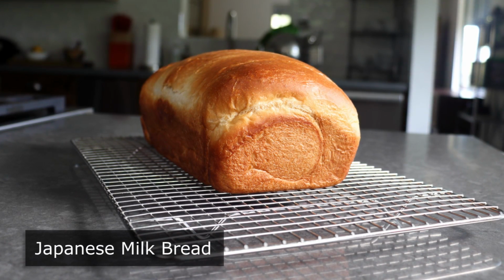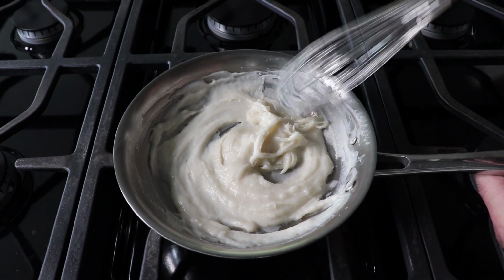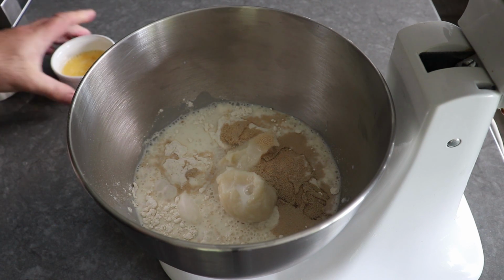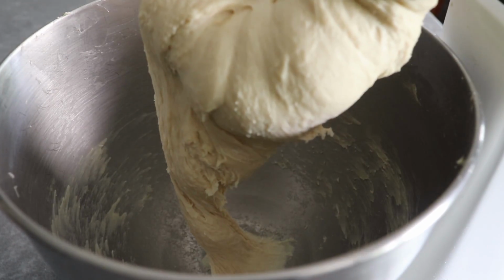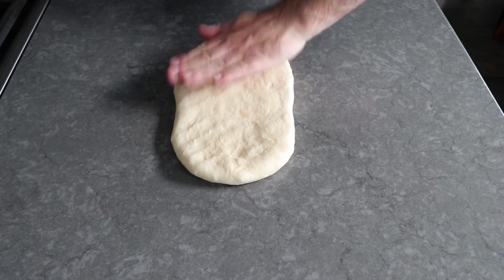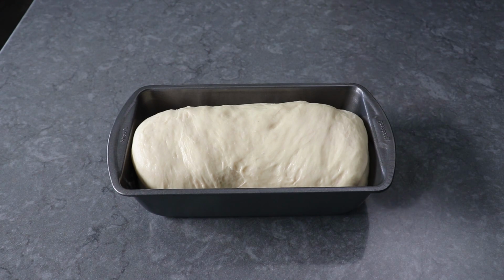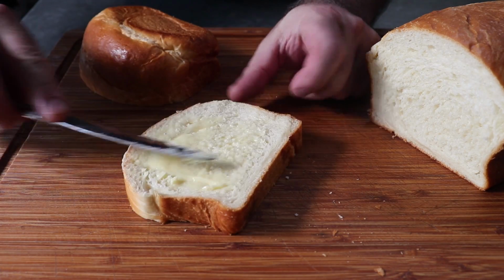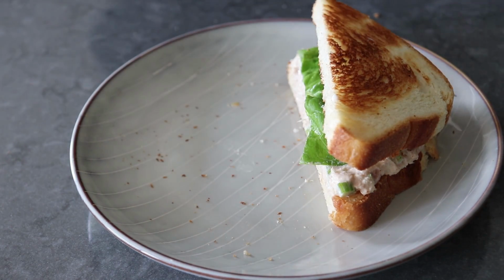Japanese Milk Bread - Food Wishes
As promised, this is how to make the amazing white bread seen in the recently posted Japanese Egg Salad video, and when I say “amazing,” I’m not just talking about the taste, texture and appearance. I’m also referring to the simple “roux” starter we begin the recipe with, which might just revolutionize how we make bread from now on. Enjoy!

To become a Member of Food Wishes, and read Chef John’s in-depth article about this Japanese Milk Bread, follow this link: